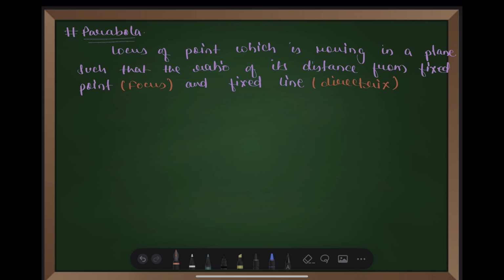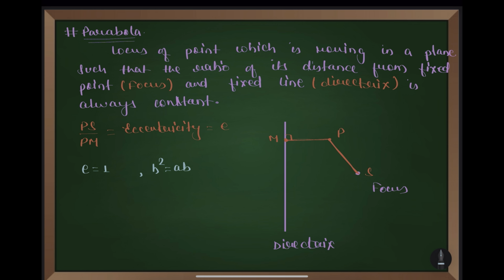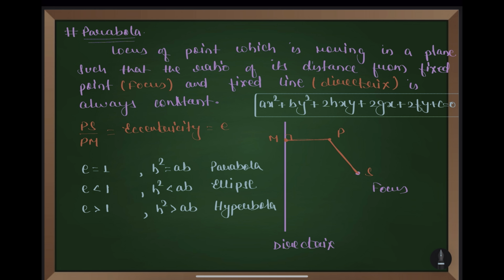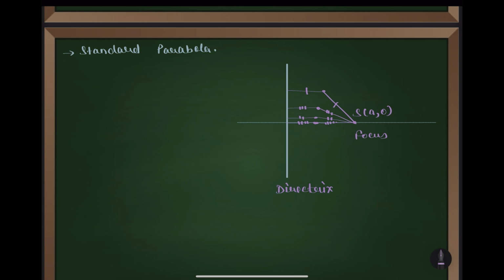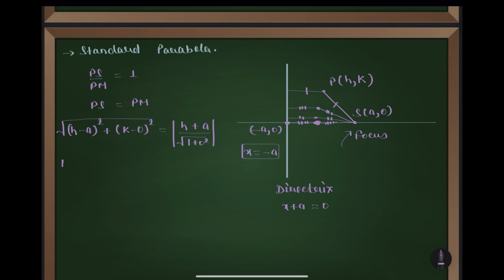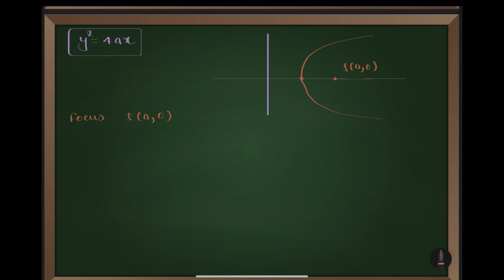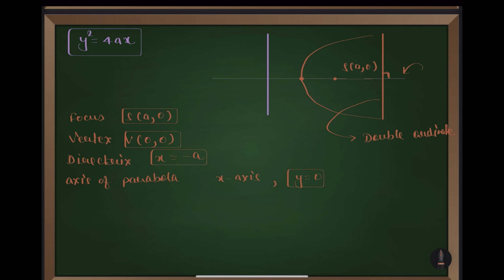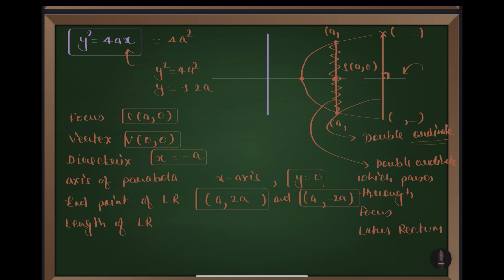Standard Parabola and their notation | Conic Sections | Class11&12 | ‪‪‪@MathFlix_08 ‬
In this video, we explore the standard form of a parabola and its important notations including vertex, focus, directrix, axis, and latus rectum. Whether you’re preparing for JEE, NEET, CBSE Class 11, or just want to strengthen your understanding of conic sections, this video is perfect for you.

📌 What you’ll learn:
 • Standard equations of parabola
 • Difference between horizontal and vertical parabolas
 • Meaning of key terms: vertex, focus, directrix, axis
 • Real-life examples of parabolas

🎯 Ideal for: Class 11, JEE aspirants, NEET aspirants, and math lovers!